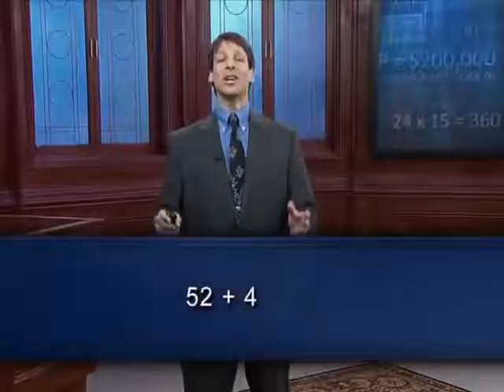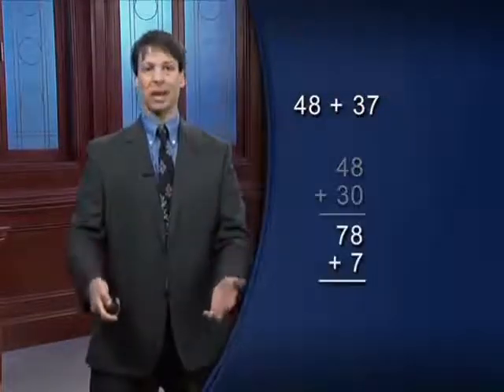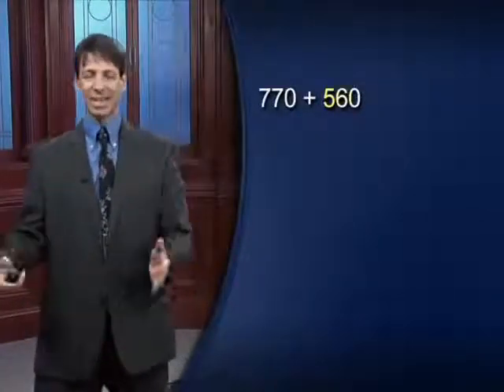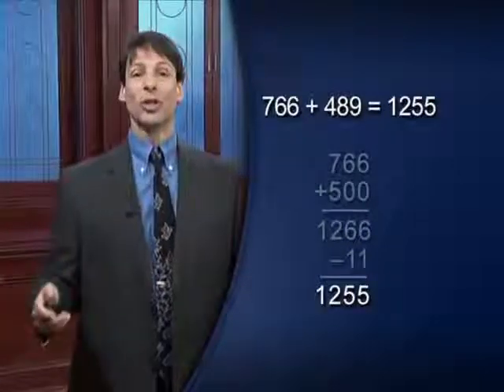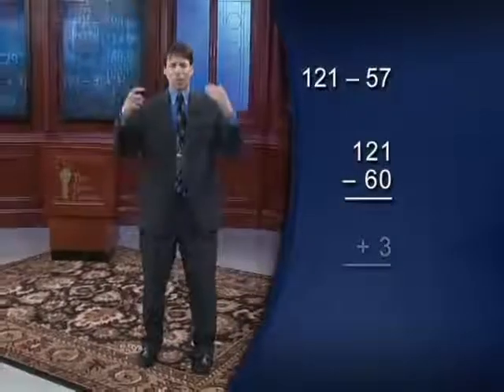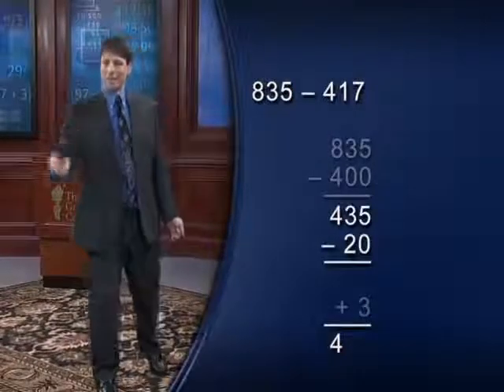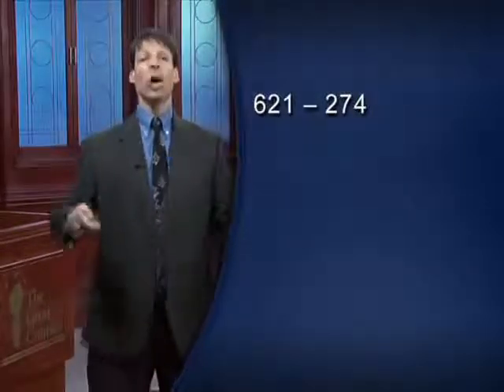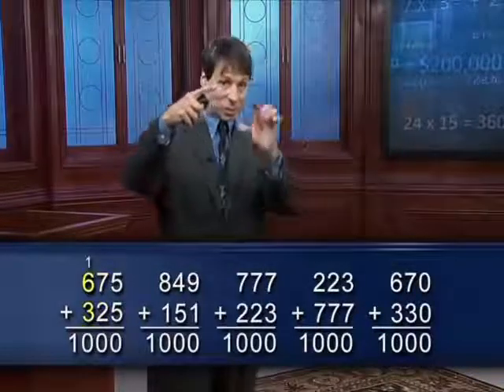02 Mental Addition and Subtraction YouTube